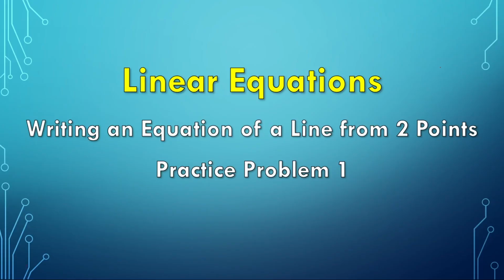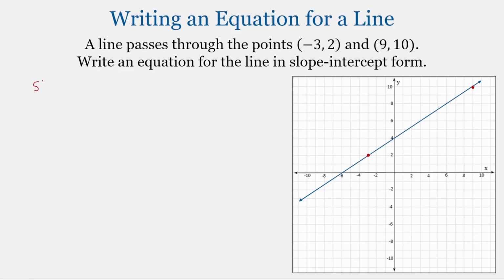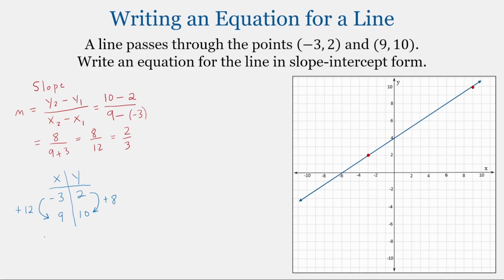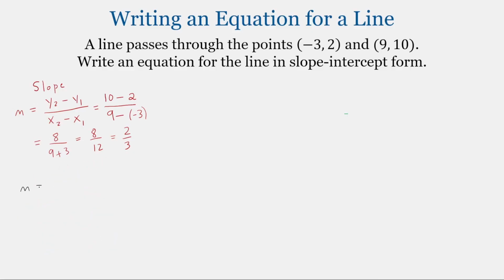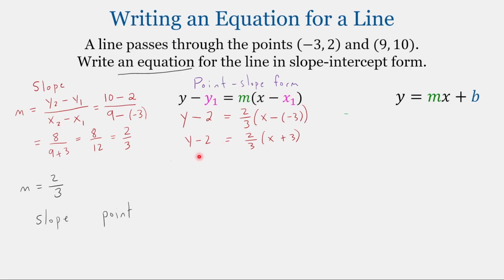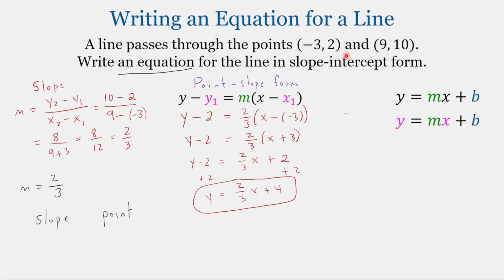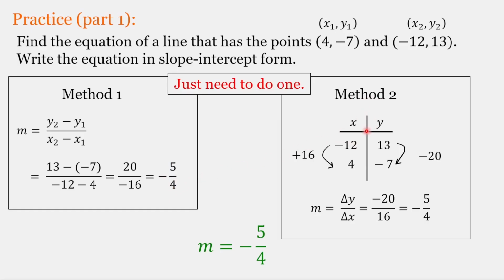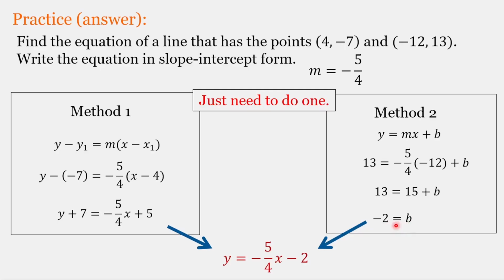Finding the Equation of a Line from 2 Points (Algebra Unit 8 Practice Problem #1)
In this video, we will walk-through one example finding the equation of a line, written in slope-intercept form, when given 2 points. A similar practice problem will be provided near the end. We will look at 3 methods for finding the slope and 2 methods for finding the equation.

0:00 Introduction
2:07 3 Ways to Find Slope
6:33 2 Ways to Find Equation
12:06 Practice problem with solution